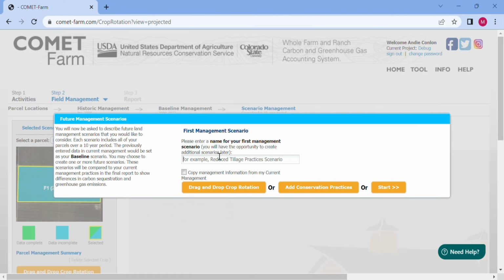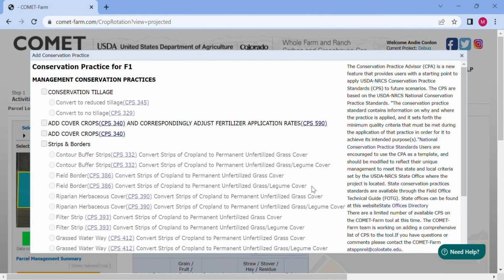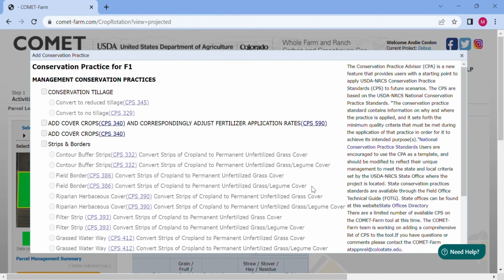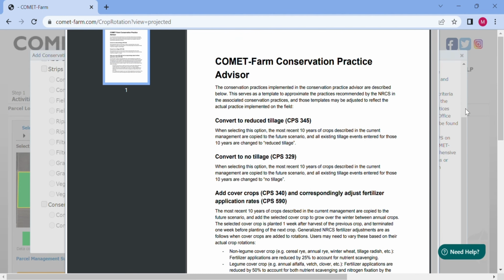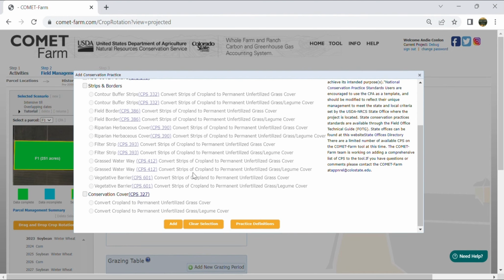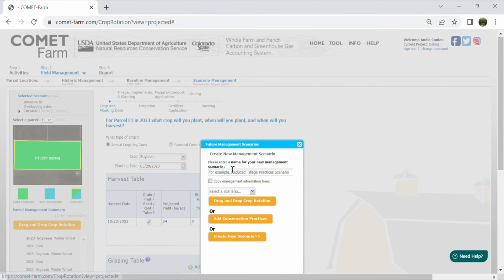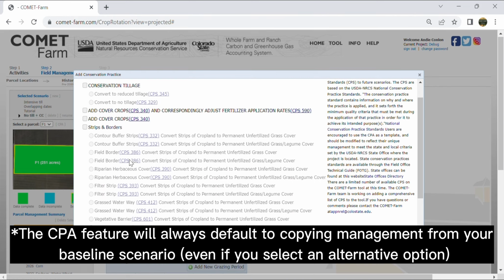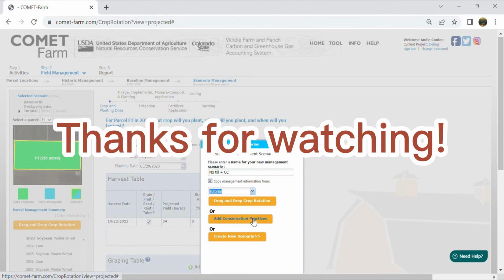Add Conservation Practices Feature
This tutorial guides users on the option to create a future management scenario using the "Add Conservation Practices" feature. We walk through the Conservation Practices Advisor (CPA) and some of its limitations.